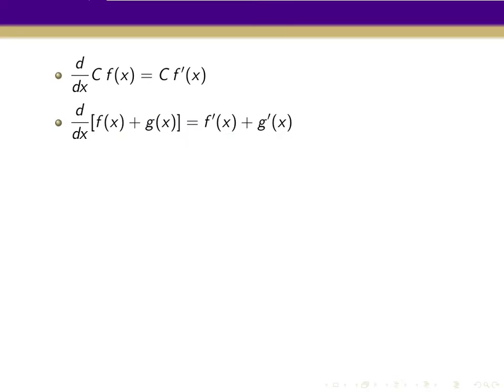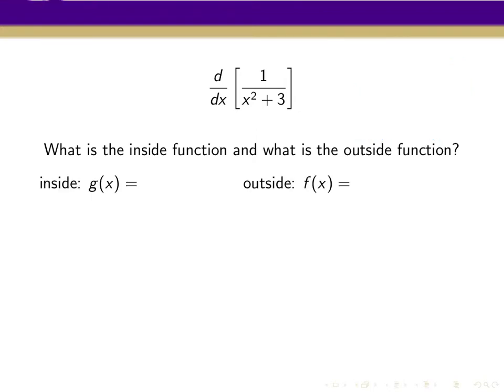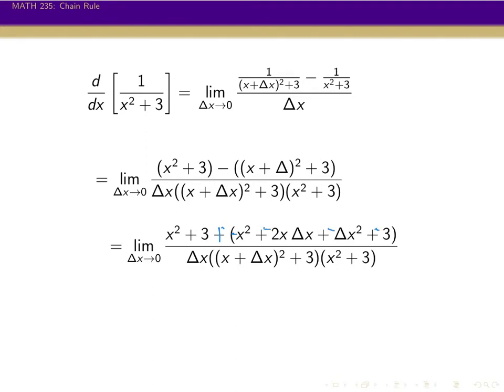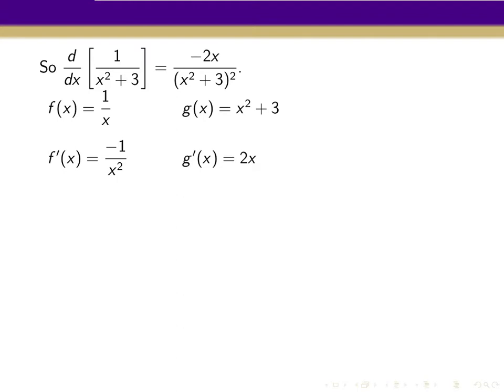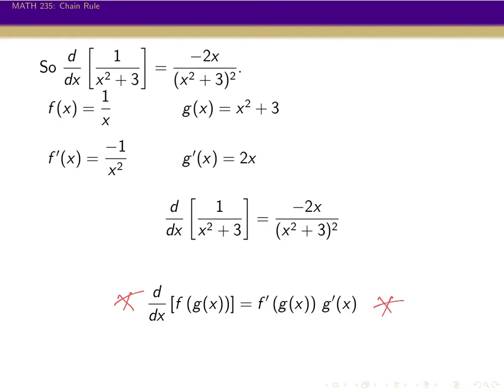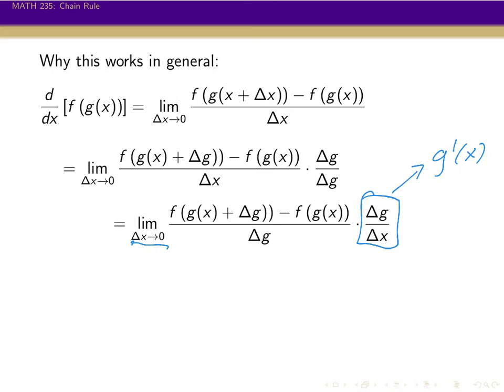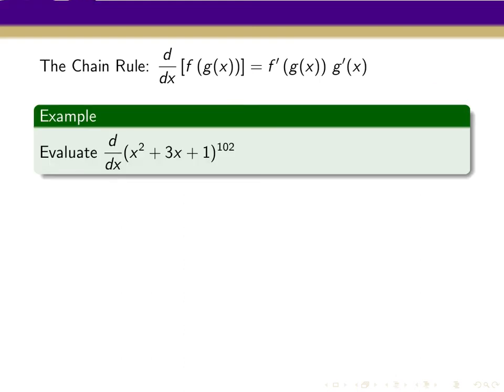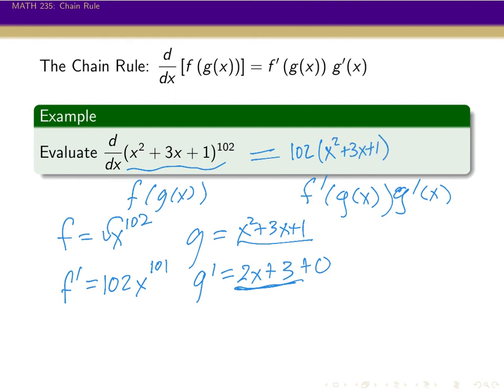MATH 205, Video 10: The Chain Rule